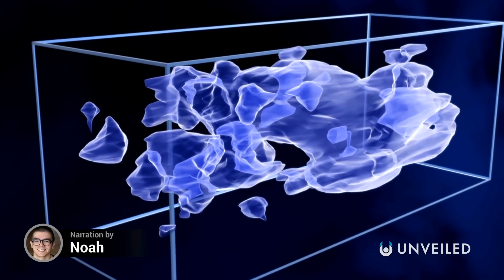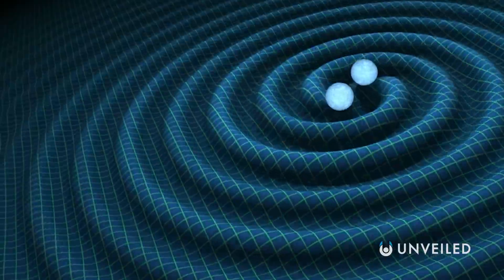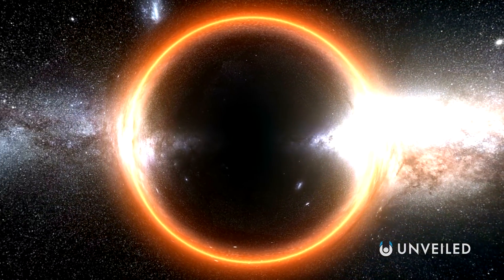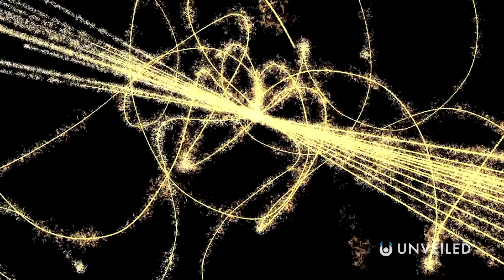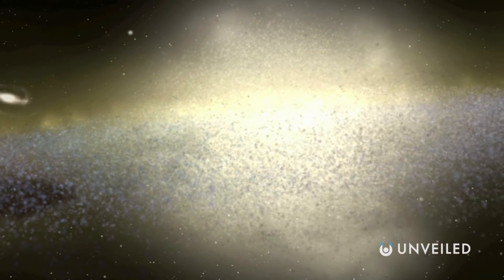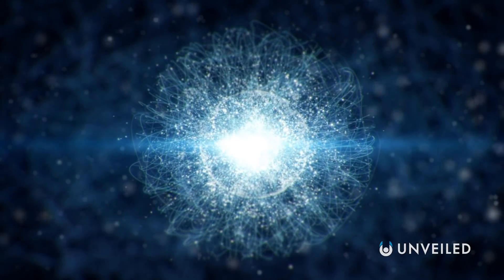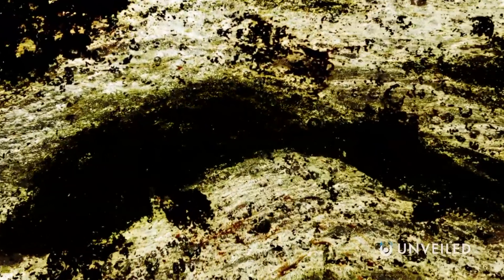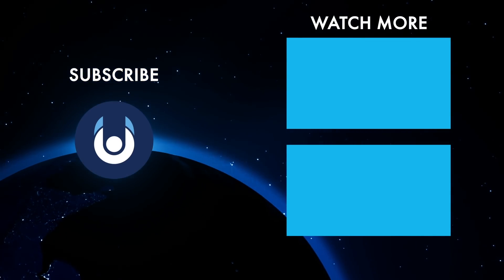What If We Could See Dark Matter? | Dark Matter Halos | Unveiled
What is dark matter? Why can't we see it? And will we ever be able to use it for ourselves? We unravel the mysteries in our new video!

Naturally, the main reason why dark matter is so mysterious is because we can't physically see it. So, in this video, Unveiled asks; What would happen if we could see dark matter? Would life on Earth change? Would the universe change? And would seeing dark matter mean that we could finally understand it??